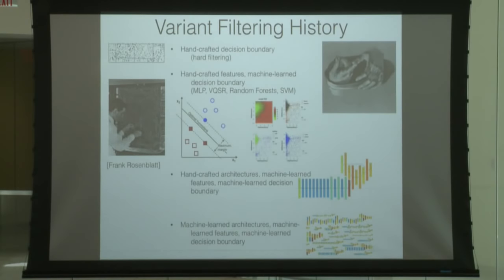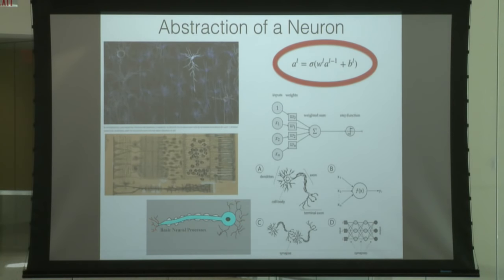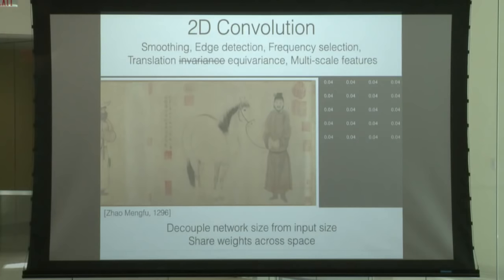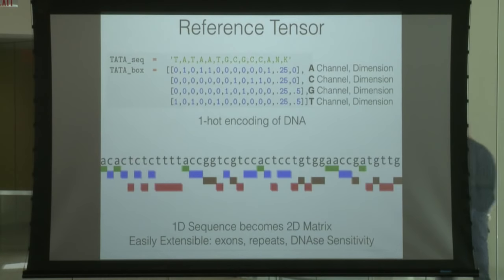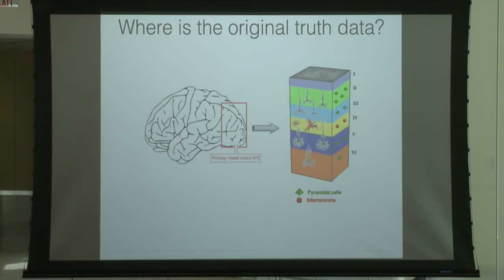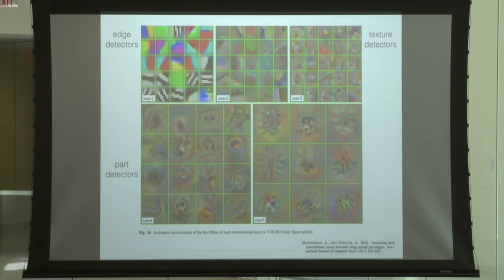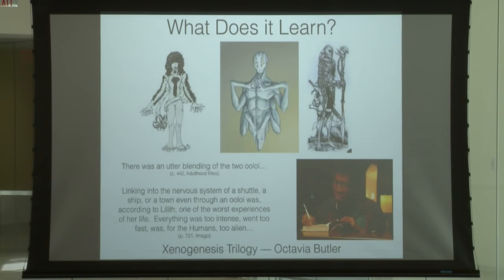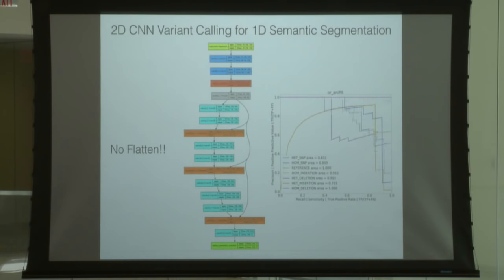Broad Genomics Community Meeting: Sam Friedman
Sam Friedman, Data Scientist, DSP, Broad Institute

Topic: Deep Learning with Convolutional Neural Networks for Variant Filtering and Calling

Abstract: In this talk we will take a visual journey exploring deep neural networks and how we use these nets to discover and classify genetic variation. A series of questions will guide us: What is convolution? How and what do convolutional neural networks actually learn? Why is deep learning deep? What, if anything, do artificial neural networks share with biological ones? With examples from art history, computer vision, genomics and many animated GIFs we will dive deep into these questions.